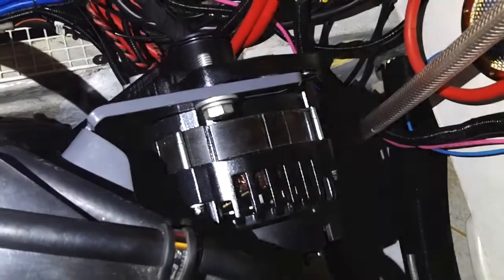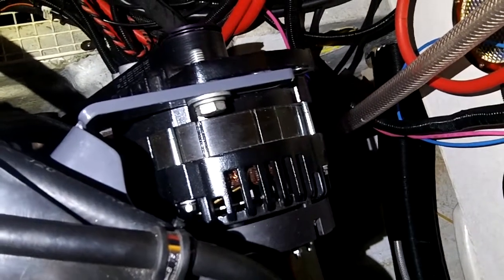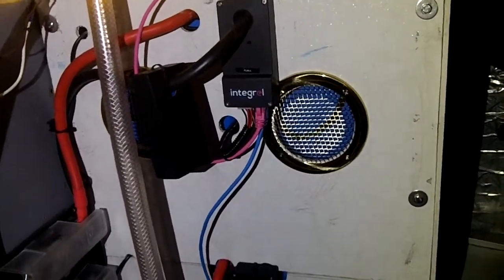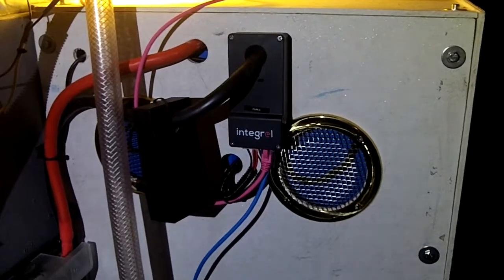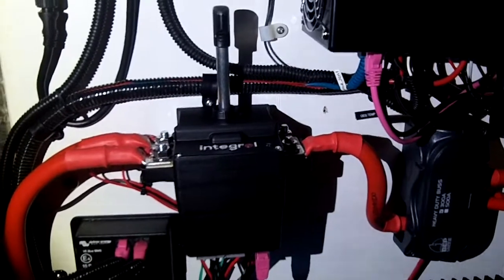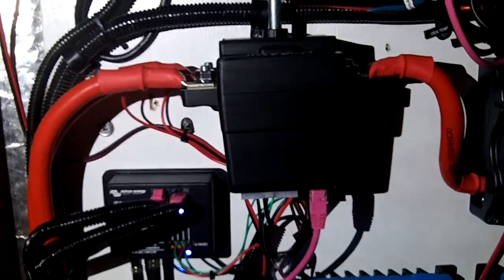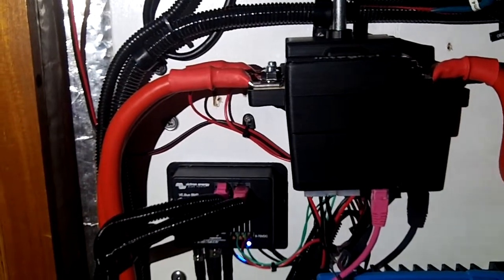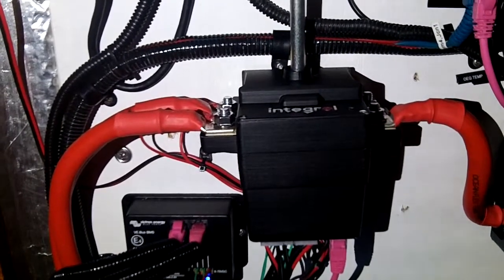Integrel - Intelligent Battery Safety Switch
The Intelligent Battery Safety Switch from Integrel fills a huge gap in the growing lithium-ion battery market. Lithium-ion systems need a disconnect switch to ensure system safety. Available to the market for the first time following the ground-breaking introduction of Integrel at METS in 2018 the IBSS offers significant benefits over any existing battery switches.

- IBSS protects all brands of lithium-ion batteries
- Rated up to 60V & 400 AMPS
- Completely autonomous
- Serial, CAN & Analogue comms
- External Temperature input
- Power supply for battery cooling fans
-Available as an OEM product